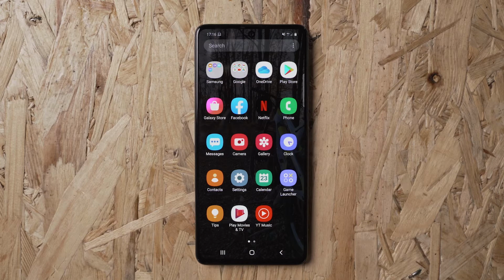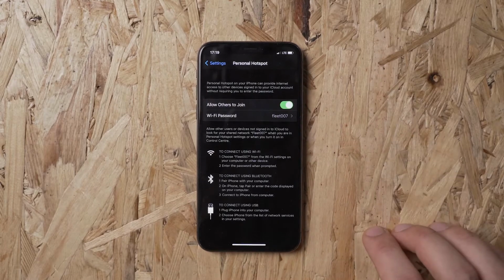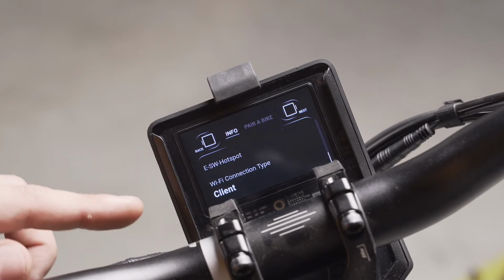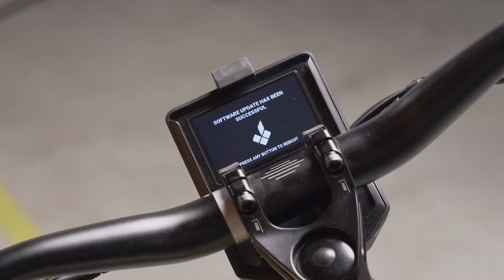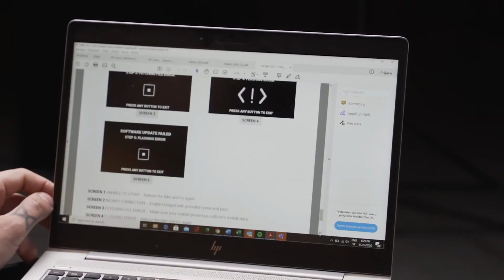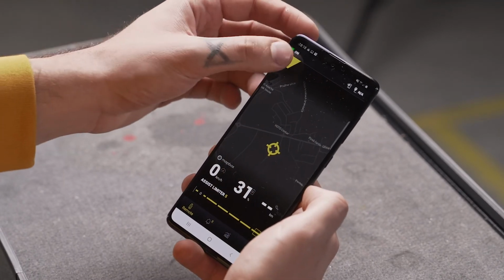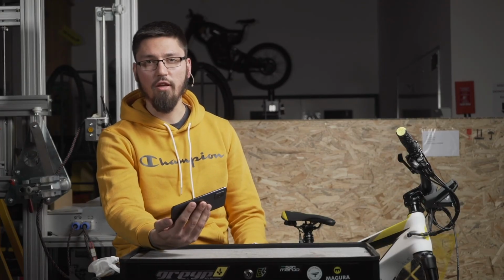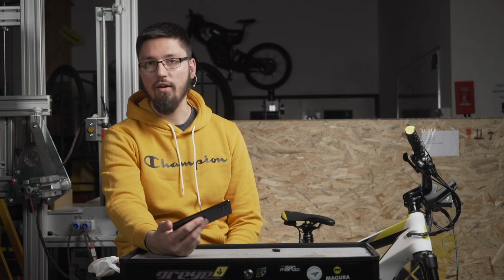How to Connect Your Bike, Set Mobile Hotspot & Update Software | Greyp Bikes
0:00 - 1:50 - Two Types of the Greyp Bike Connection
1:51 - 3:06 -  Hot Spot Configuration for the Android
3:07 - 4:23 Hot Spot Configuration for the iOS
4:24 - 8:08 - Software Update Process
8:09 - 10:11 -  Working With Errors
10:12 - 16:06 - Greyp Mobile App Tutorial

In this video, we're going to show you how to connect your bike, set up a mobile hotspot, and update the software on a new version.

This update logic is for all the bikes that have the versions below 3.1.X.

If you want to learn more about our e-bikes, here are a few more links: